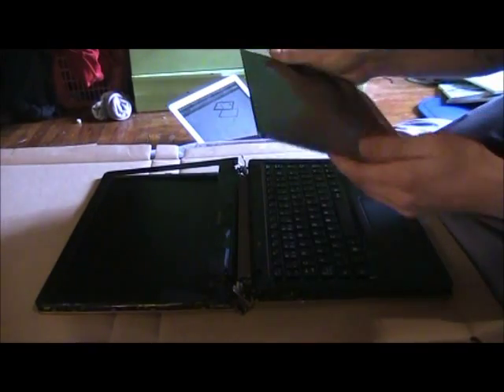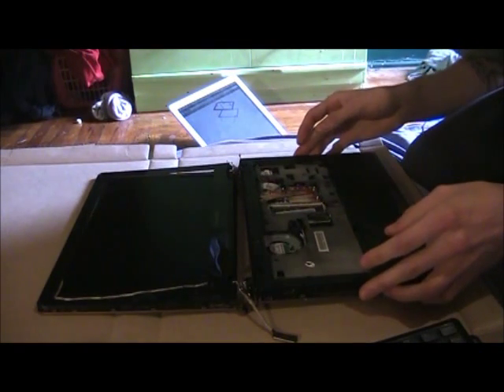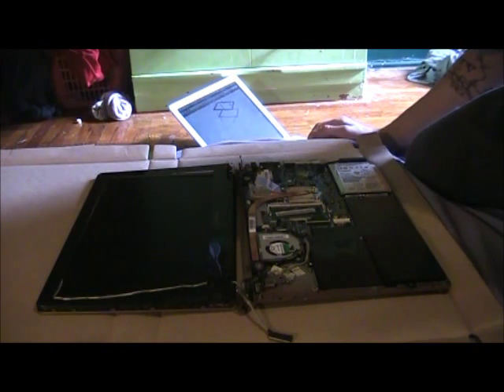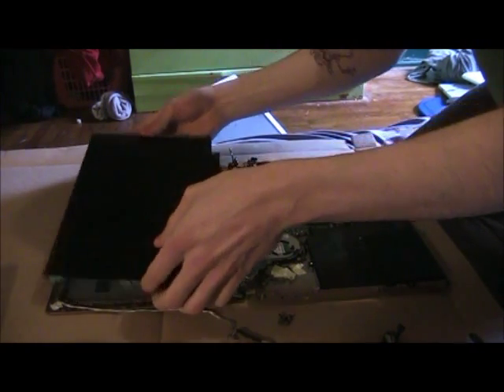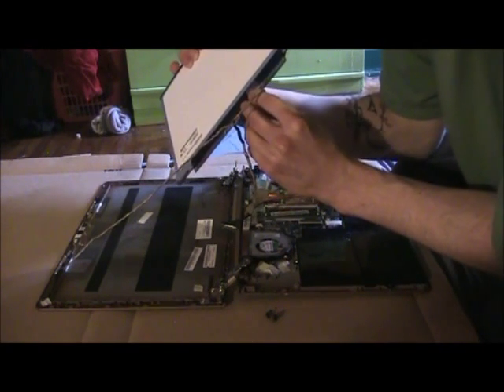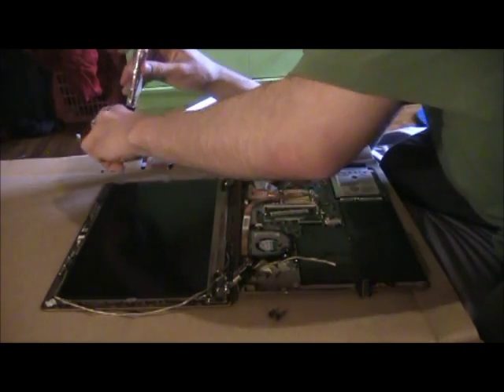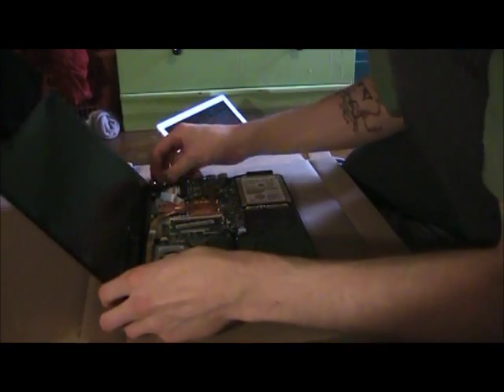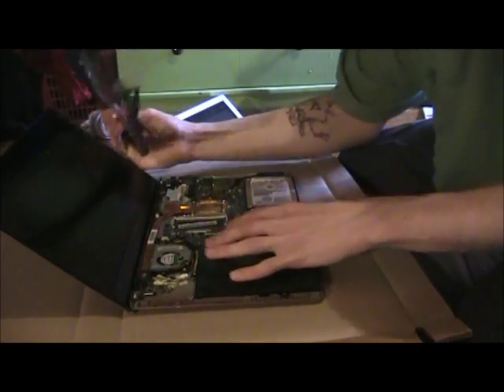Laptop screen replacement / How to replace laptop screen [Lenovo IdeaPad U260]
is the website I'd recommend purchasing your replacement screen from, as it's very much affordable compared to purchasing from the manufacturer, or other site's I've looked into.

, and this will provide you with the steps needed, along with my video, to replace your laptop's screen.

The screwdriver head's you'll need are:
- T7
- Phillips #0